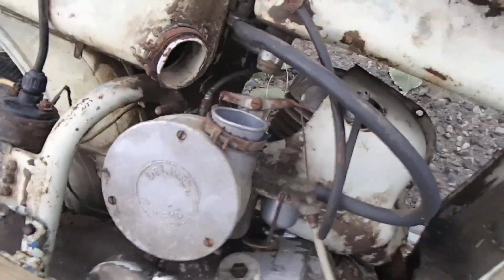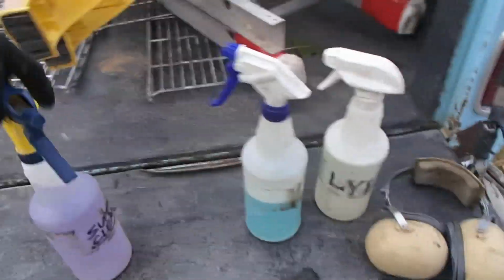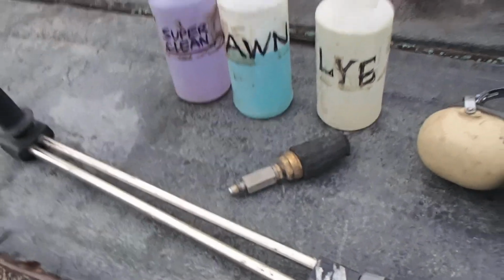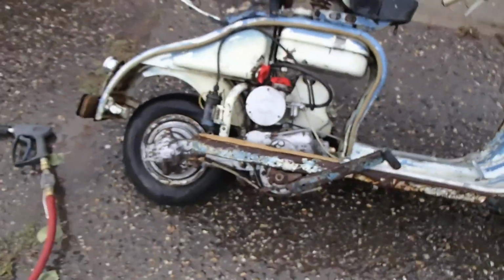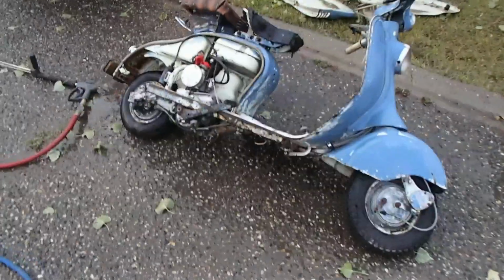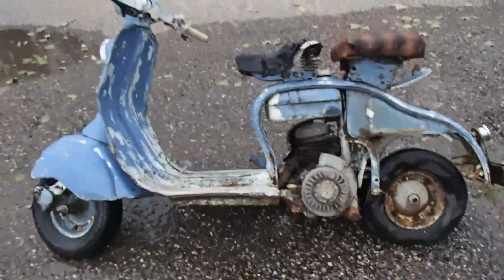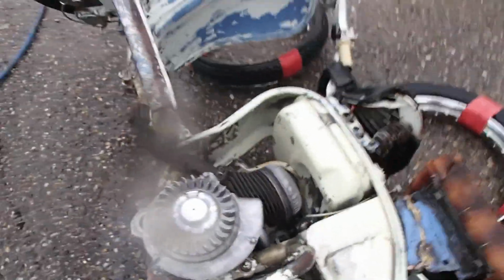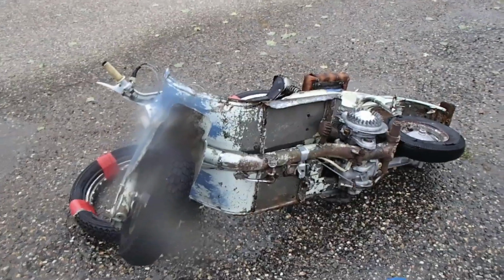lambretta 125ld before & after cleaning